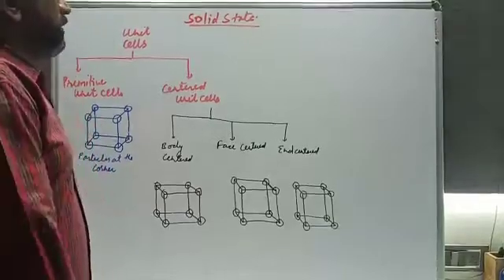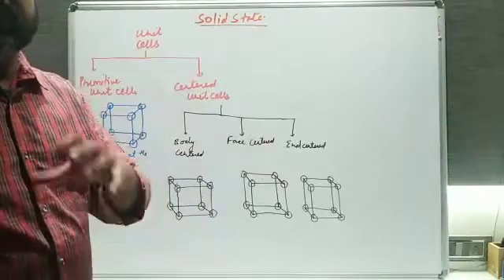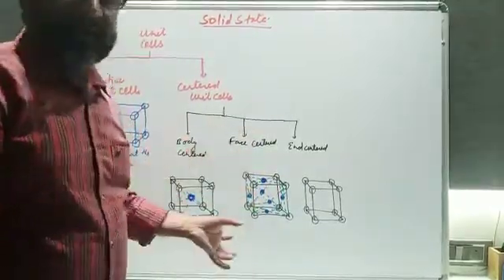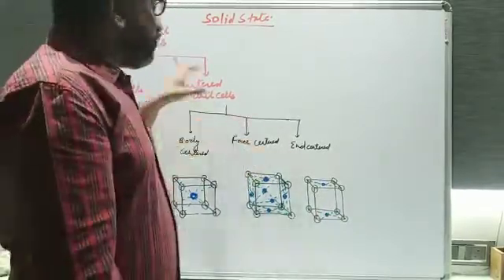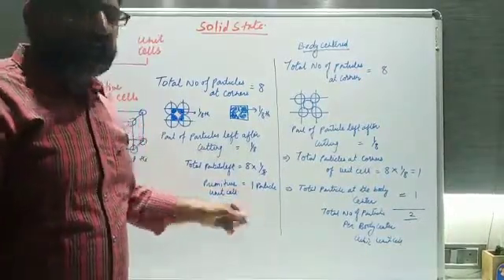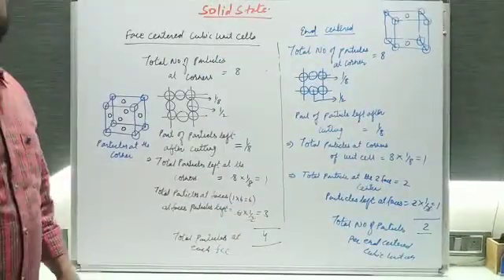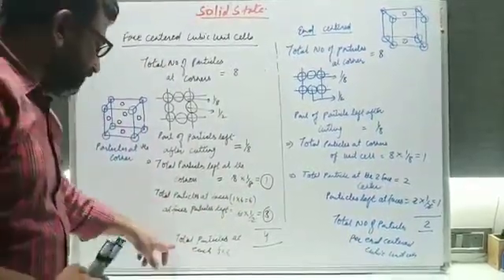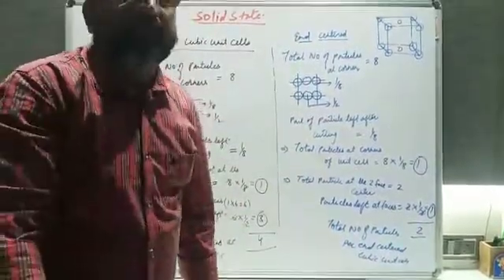Grade 12 Chemistry Chapter 1 Topic Calculation of number of particles in all unit cells